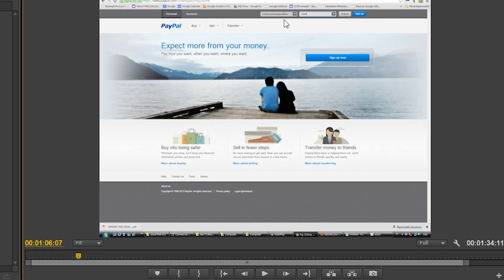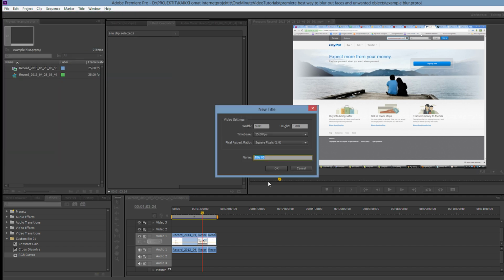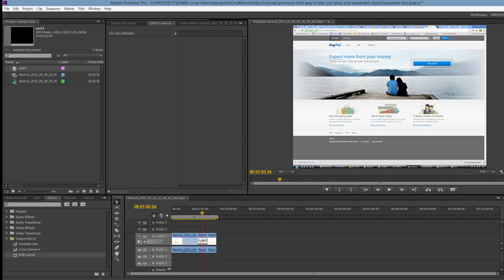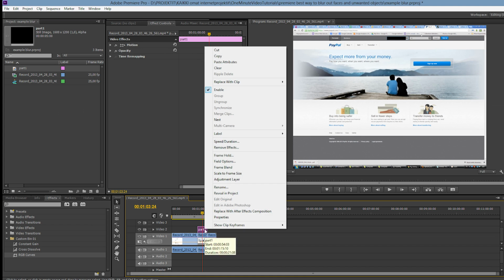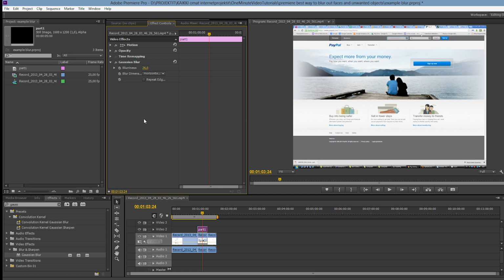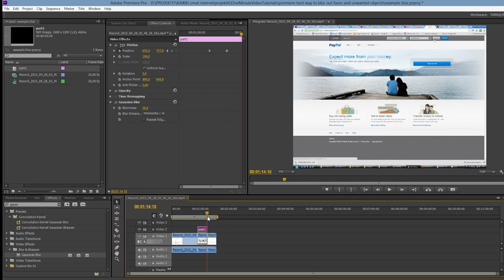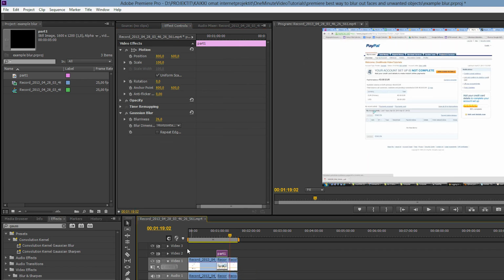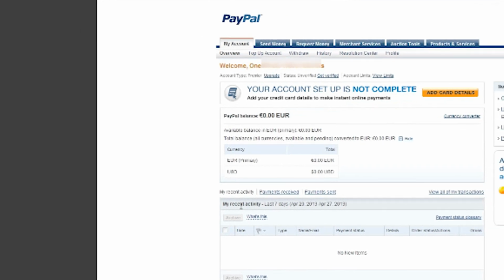Best way to blur out sensitive footage in Premiere Pro CS6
This video tutorials shows you how to blur out faces, car license plates or other sensitive items in your videos that you don't want your audience to fully see. The method is the easiest and most flexible one that I have found so far. It doesn't require After Effects or duplicating your footage!